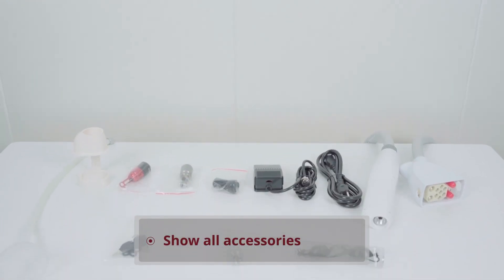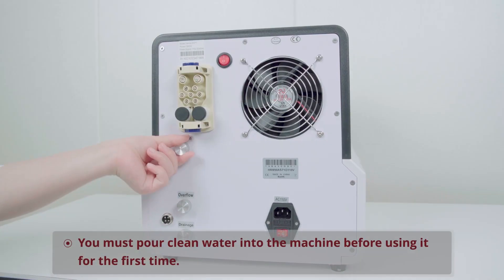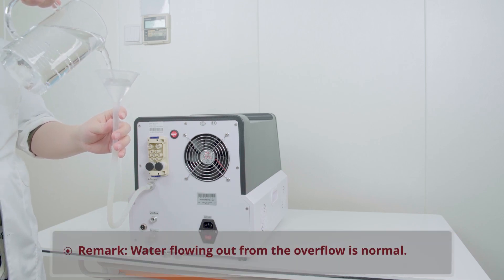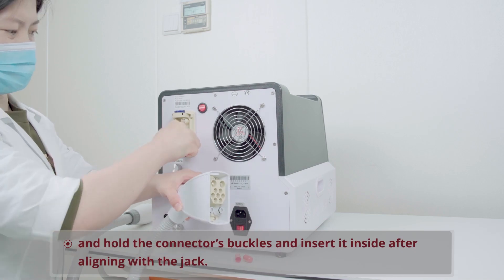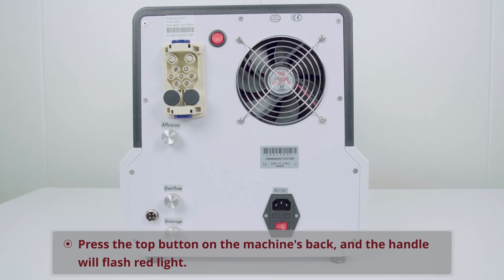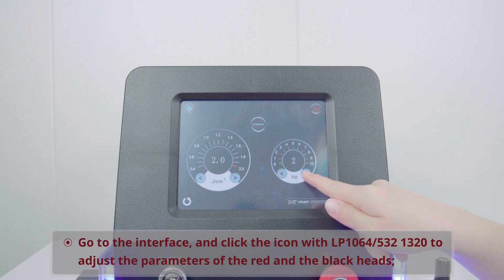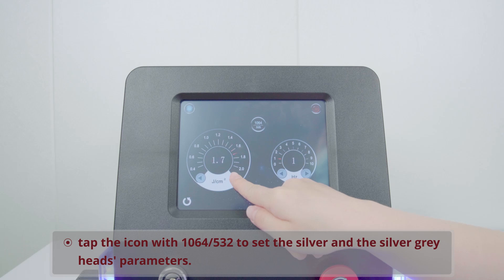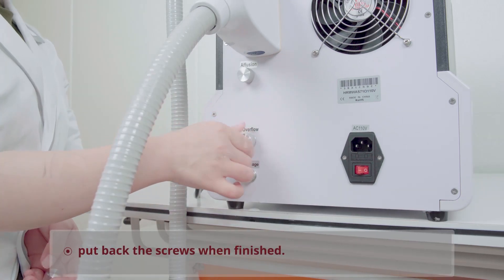Pico Laser Tattoo Removal Machine Portable - How to Install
Picosecond lasers can shatter melanin more effectively than traditional lasers, and with this attractive machine, you’ll enjoy fast and safe removal of tattoos as well as other spots.

This video shows how to set up the machine.